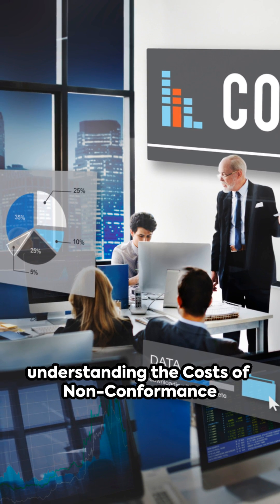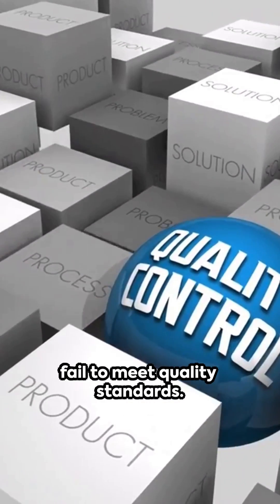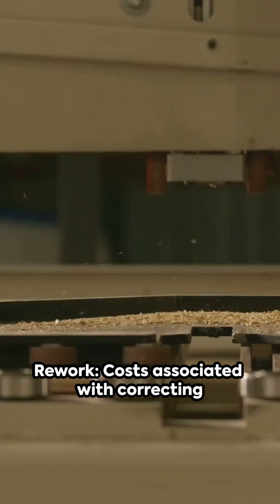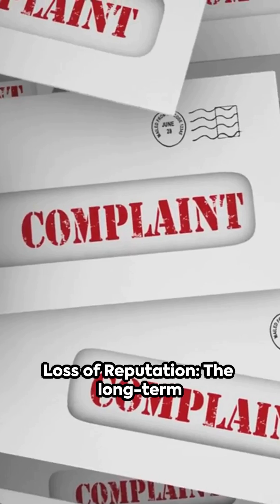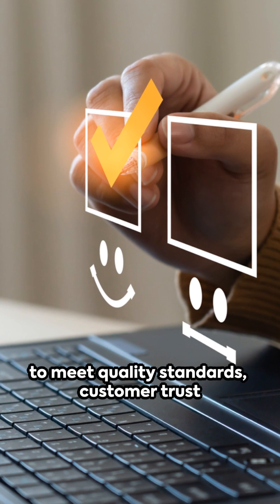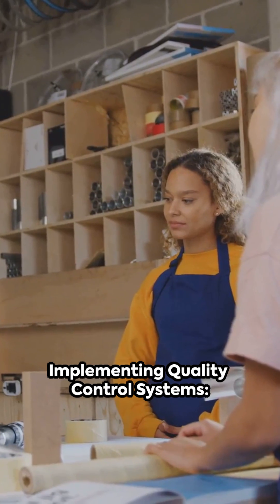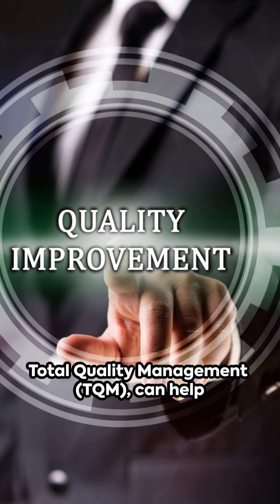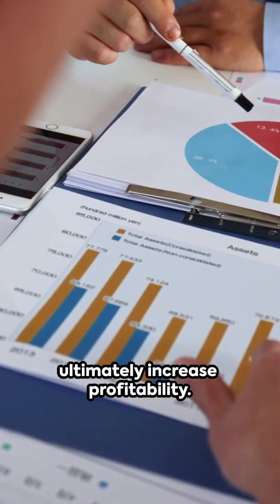Understanding Costs of Non-Conformance: Key Insights for CMA Part 1 Exam Success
Unlock the critical concepts behind the Costs of Non-Conformance for your CMA Part 1 exam. In this video, we break down the financial impact of poor quality and how it affects your organization’s bottom line. Master this essential topic to boost your exam performance and excel in cost management. For comprehensive preparation, check out Zain Academy's CMA Exam Review Complete Set 2025, which includes study guides, exam questions, and more!